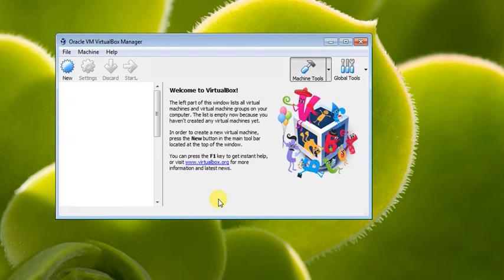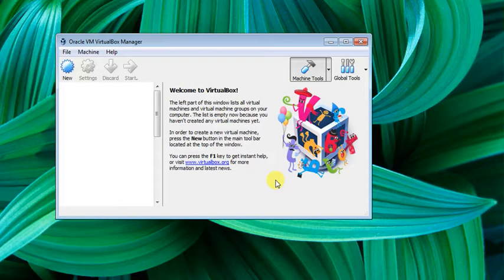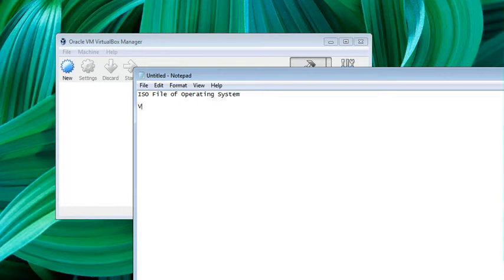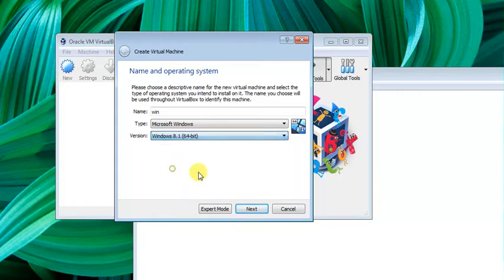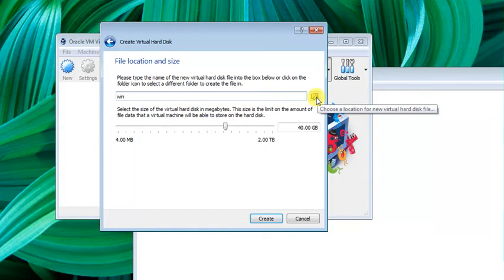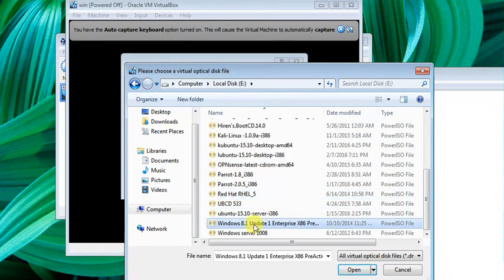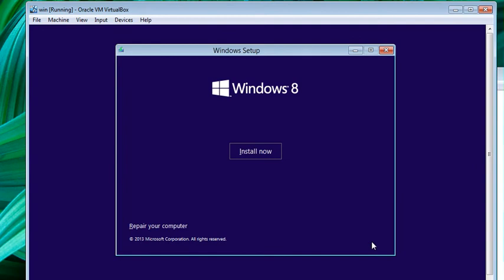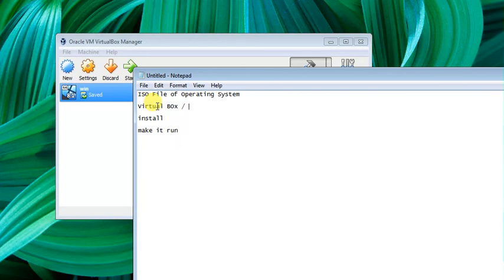Oracle Virtual Box Use Multiple Operating System in one Device.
We Can install multiple operating system in one device. Like , Watch & Share